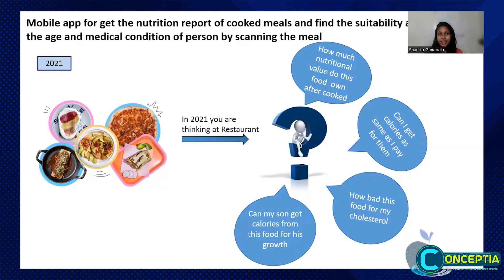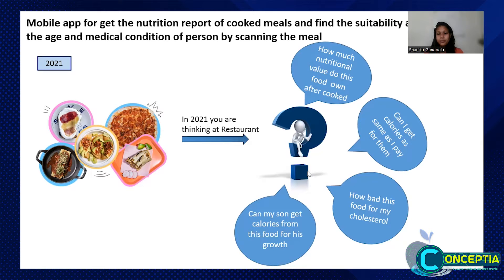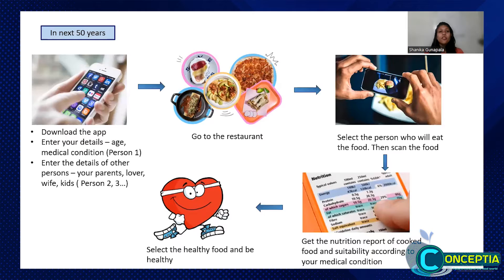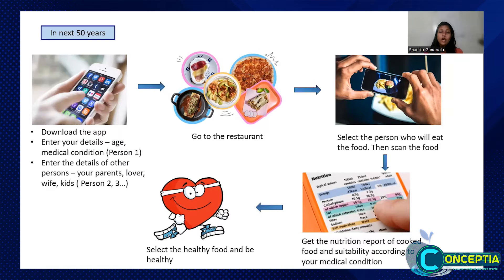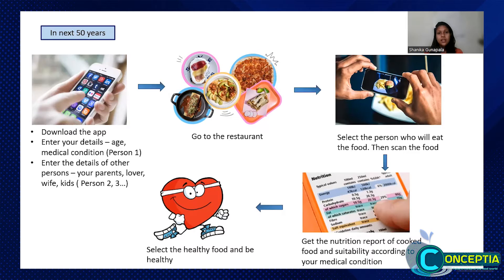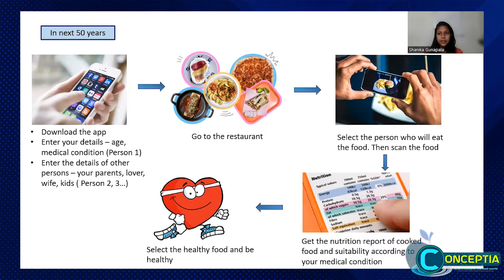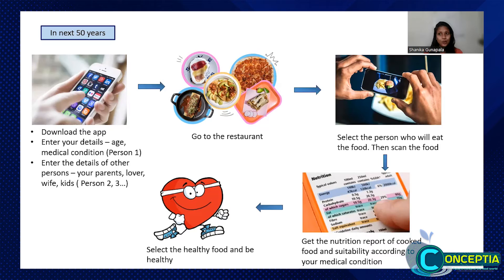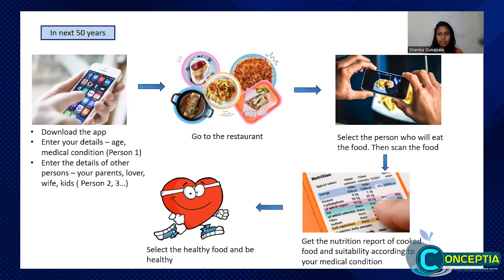Top Ten Concepts of Conceptia'22 - Concept No 08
"Creativity is seeing what others see and thinking what no one else ever thought"
-Albert Einstein-

Presenting the Top 10 of Conceptia'21, creative, futuristic concepts competition

Concept No 08

Mobile App for Nutrition Report by Shanika Buddhiprabha, University of Sri Jayewardenepura.

Best wishes for your creative achievement !!!